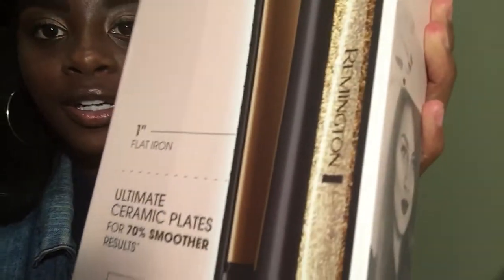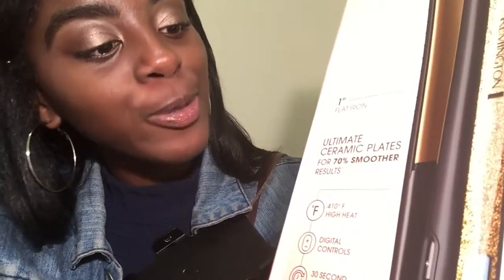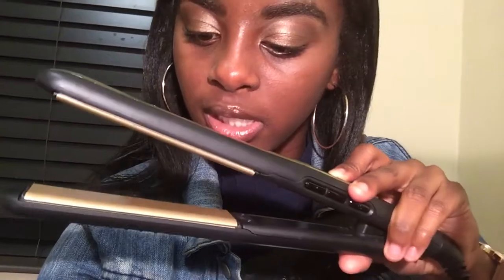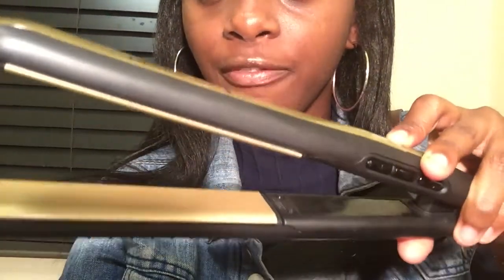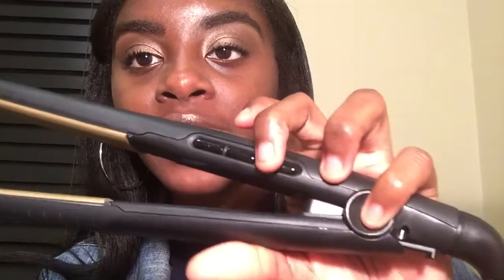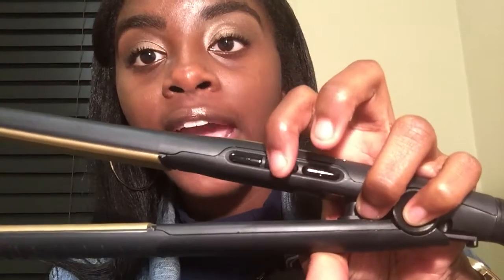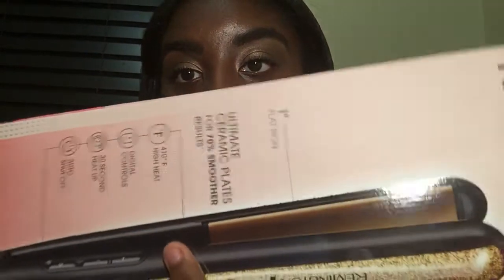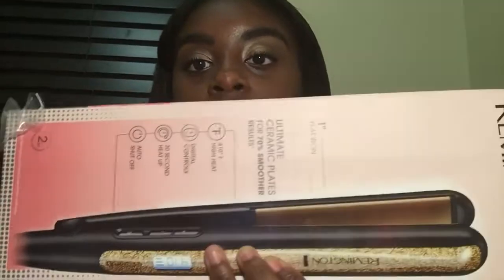Storytime : Broken flatiron / Remington Flat Iron Review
Hello loves! Tune in to this storytime and this bomb flatiron review!!